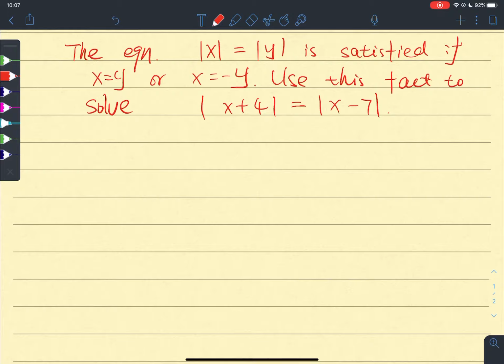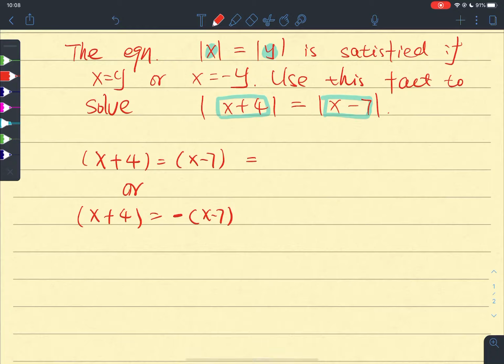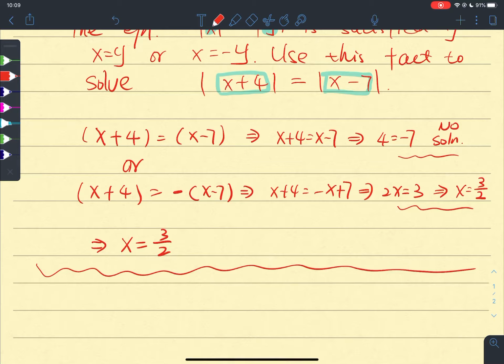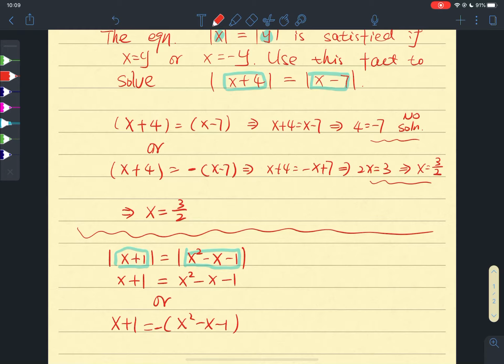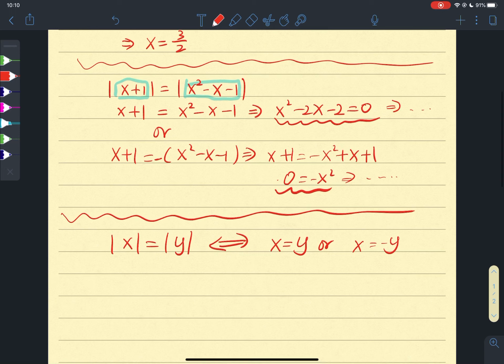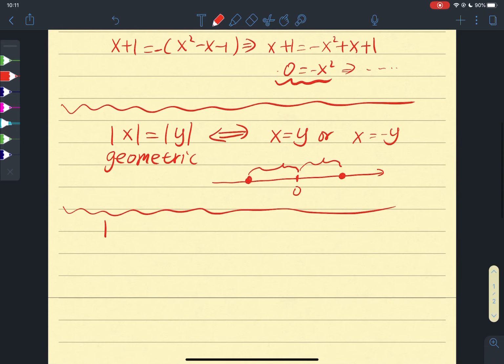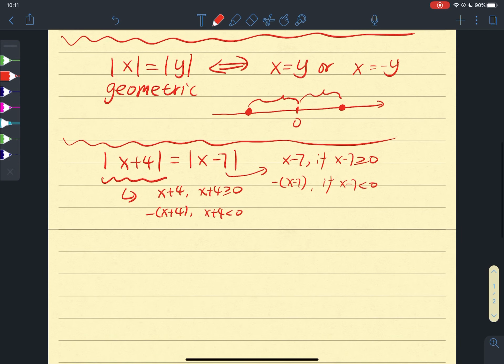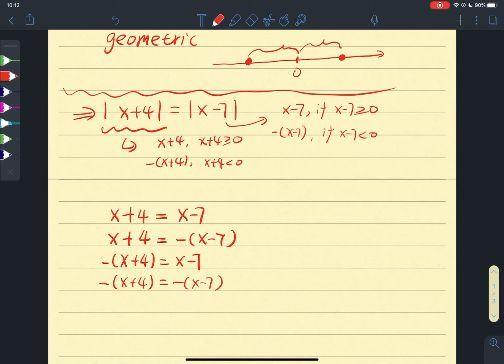Sec 1.2 Pb 3